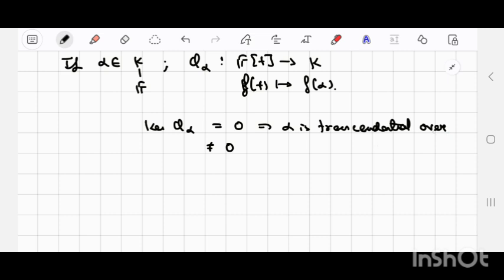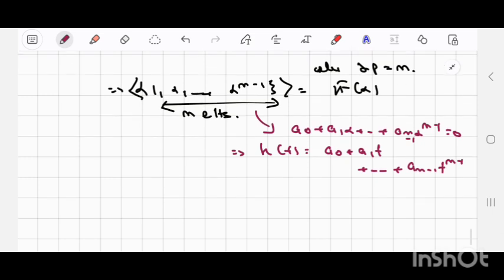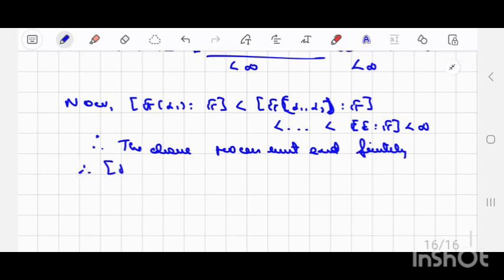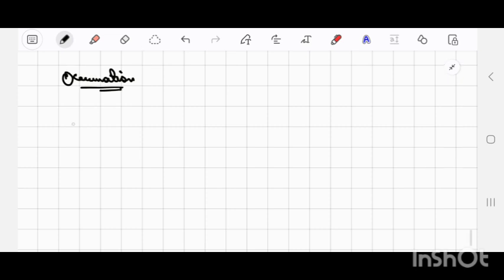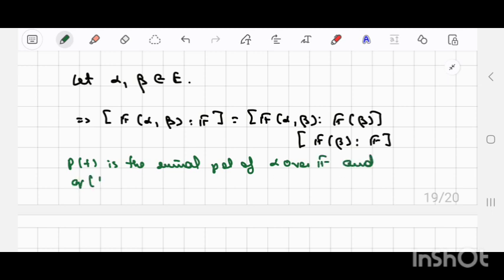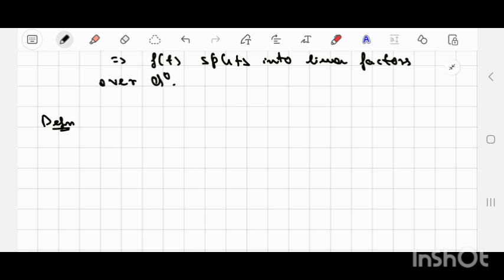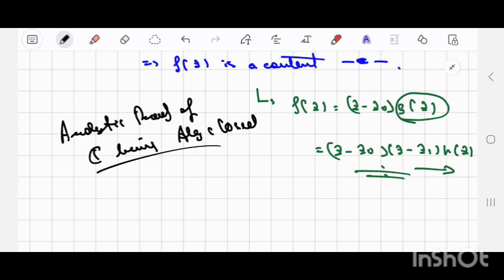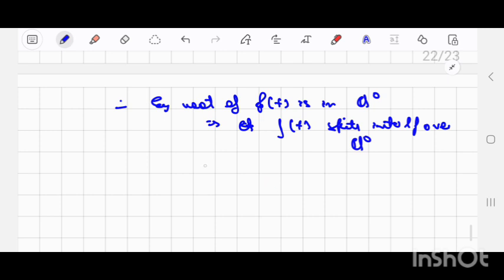Rings and Fields|Lecture 10| Field Extension 2#abstractalgebra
In this lecture, we continue our journey into Field Extensions, wrapping up the remaining important concepts and examples.

This lecture is especially useful for students preparing for:
✅ B.Sc / M.Sc Mathematics
✅ Competitive Exams (JAM, NET, GATE, TIFR, ISI, CMI, etc.)
✅ Anyone looking to strengthen their foundation in Abstract Algebra